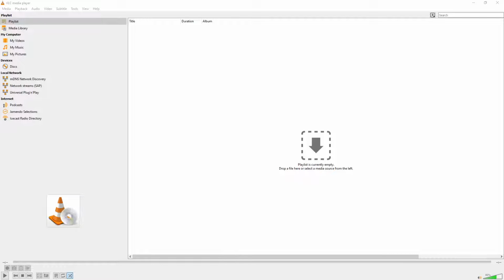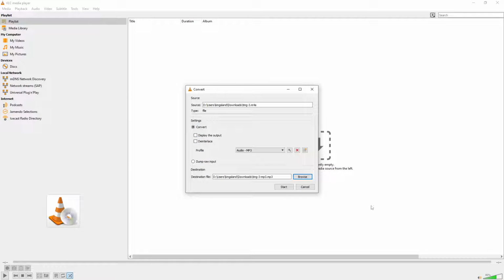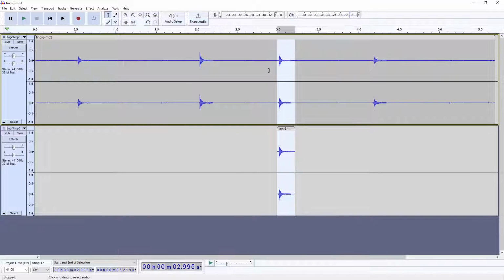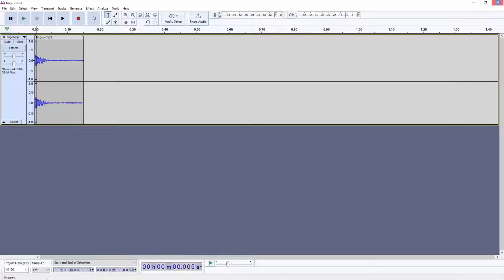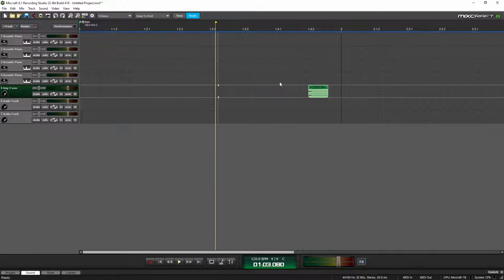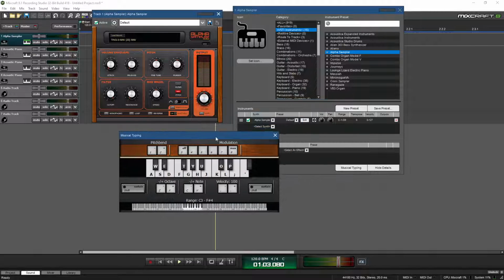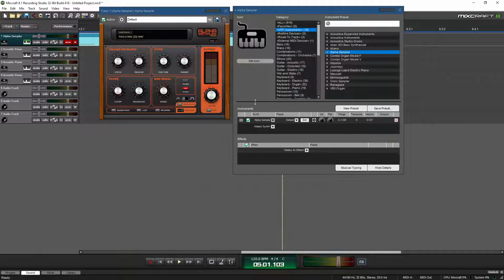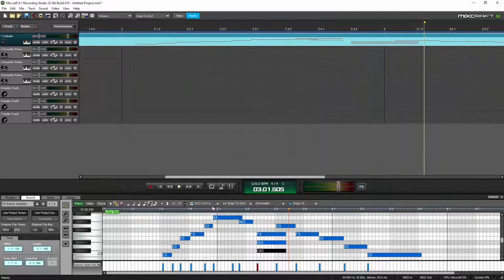Creating a custom instrument in Mixcraft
Can you create a custom instrument from a sound you recorded in Mixcraft? Absolutely!  Here's one way...